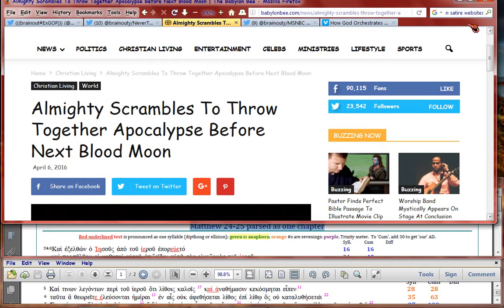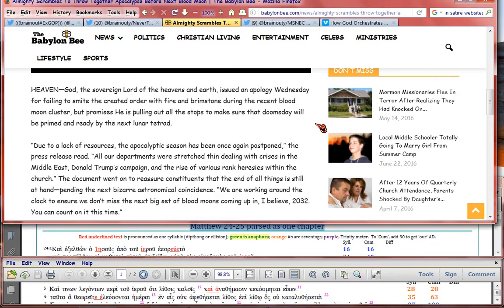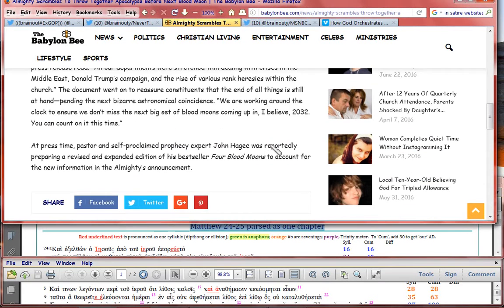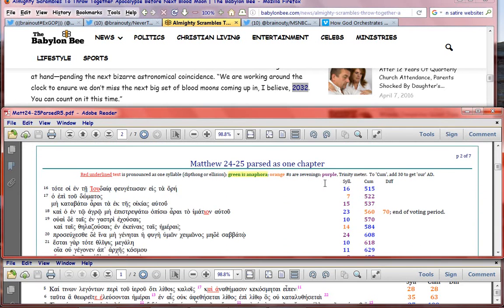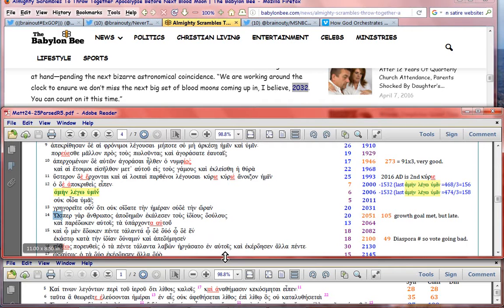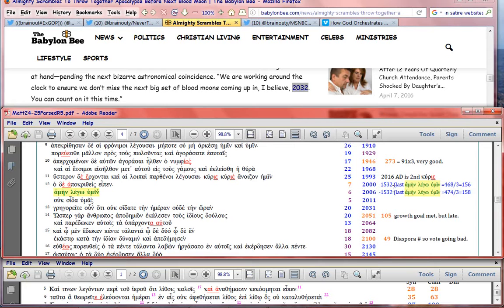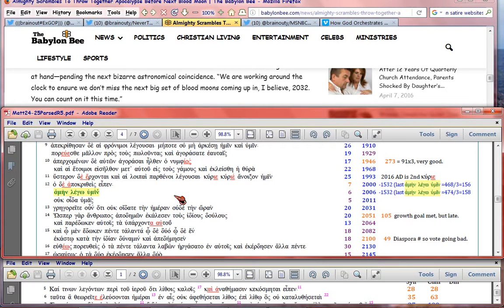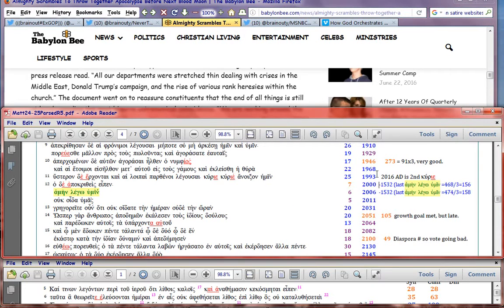Real Bible vs Hokey Blood Moon Apocalypse? Yikes!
Video is related to the Matt24 prophetic meter series, offering a lighthearted break from all this END OF THE WORLD stuff at the same time.  Article shown in video, is

It's the Biblical equivalent of The Onion, and is always reliably wry.  Just like real Bible.

Docs shown in video are part of the Matt 24 series, the latest video as of posting being this one, whose vid descriptions have all the related docs

Finally, my apologies to beloved Gilbert Gottfried, for my imitation of his signature 'I'm sorry' line.  I just love the way he says it.